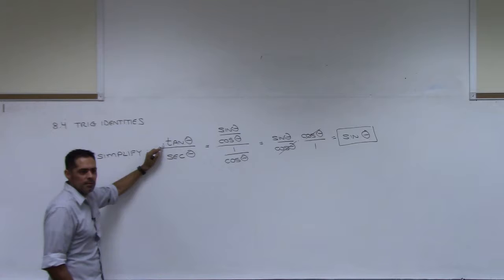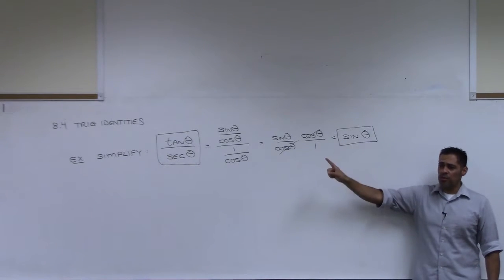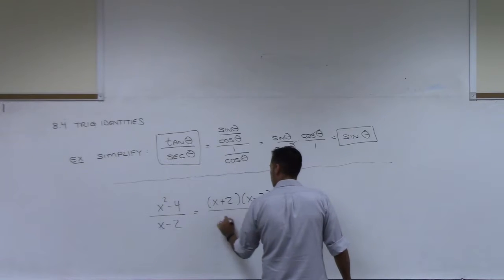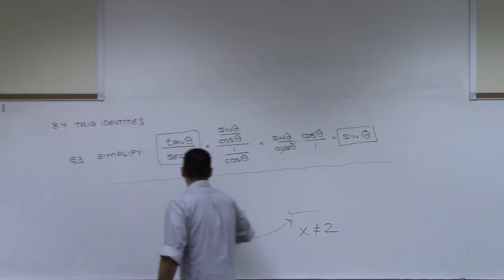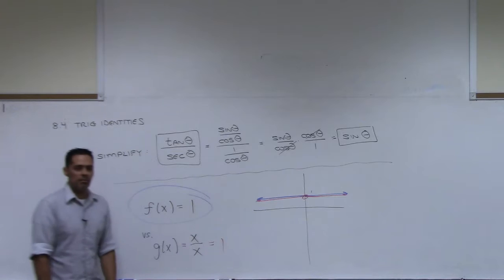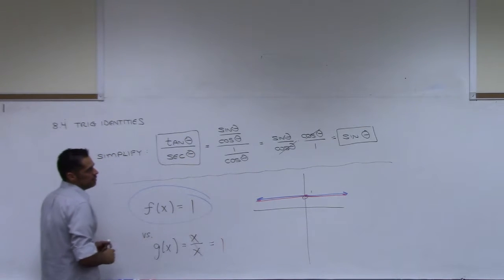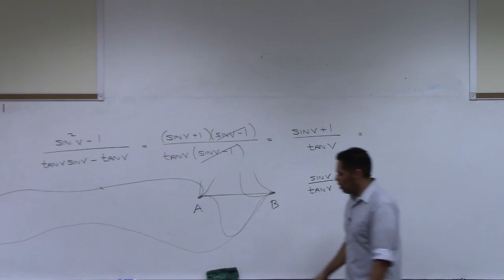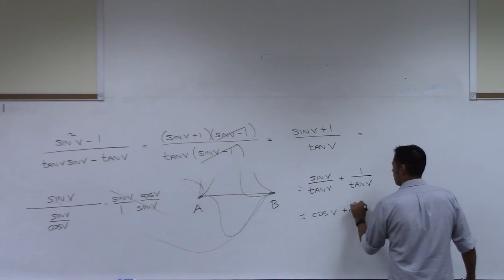2412 8.2 Inverse Trig functions continued part2